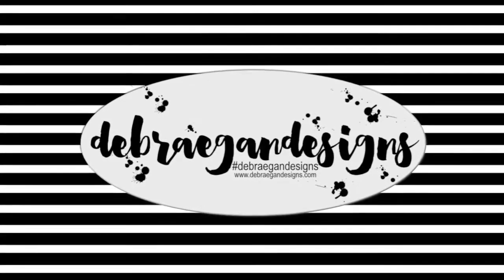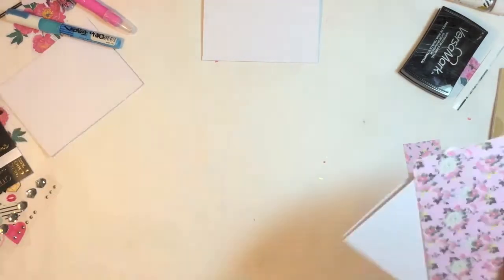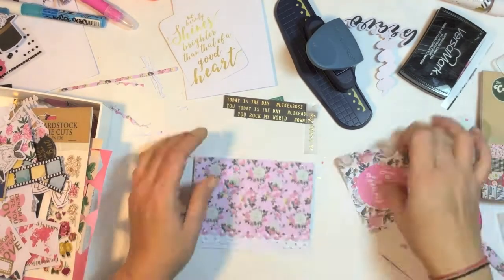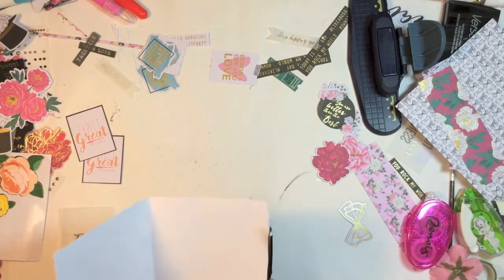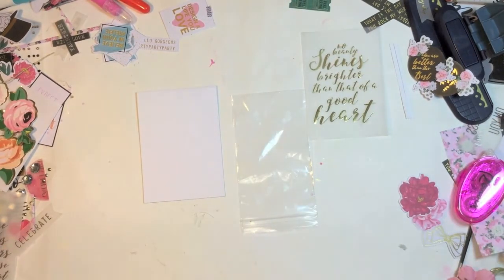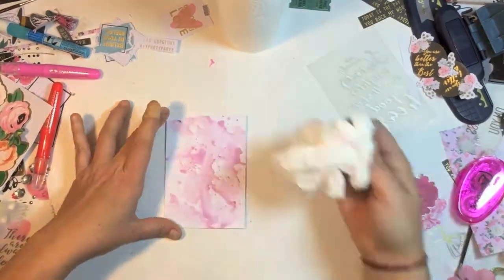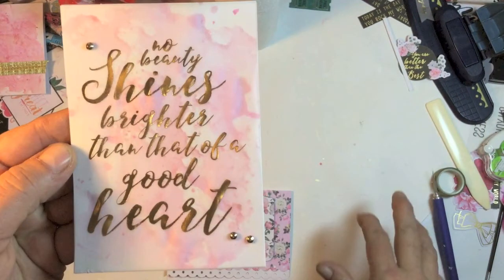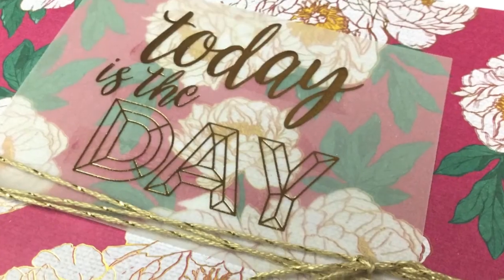The Reject Shop Collab with Rach & Deb - 3 Handmade Cards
Process video of 3 super quick cards made with The Reject Shop collection. Don't forget to check out what Rach made.

To enter the giveaway you must leave a comment on all videos (both Rach's and mine) including this one  (there will be 6 in total including this one) Giveaway is opened internationally. Make sure to head to Rach's channel to see what she made.